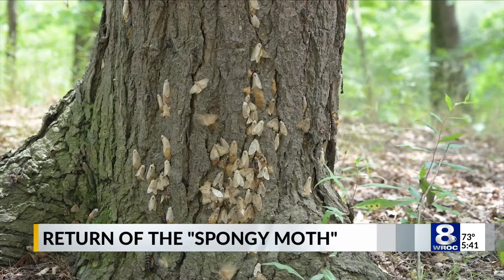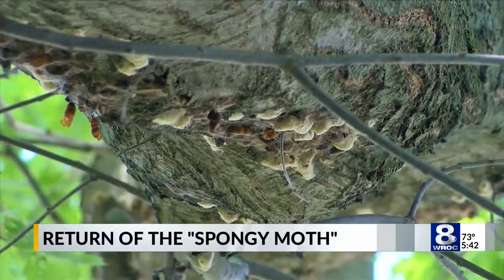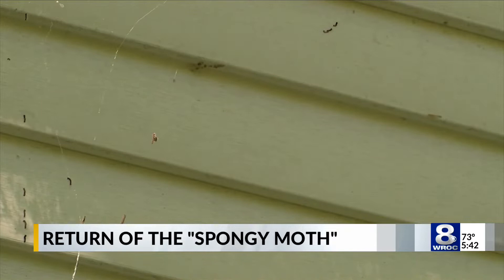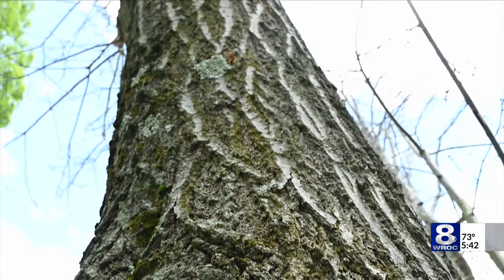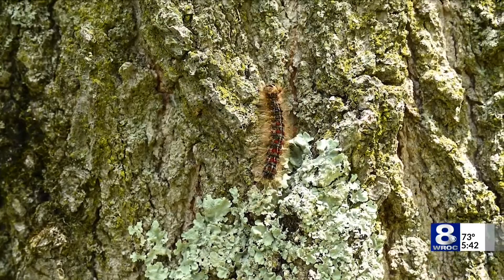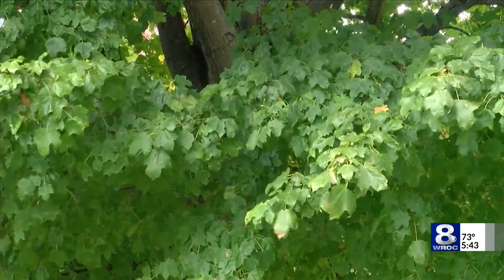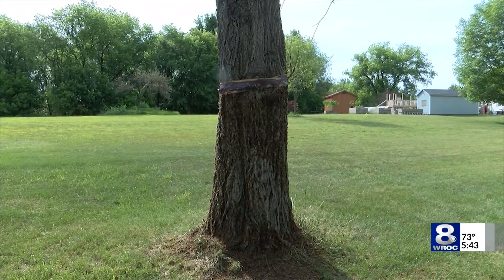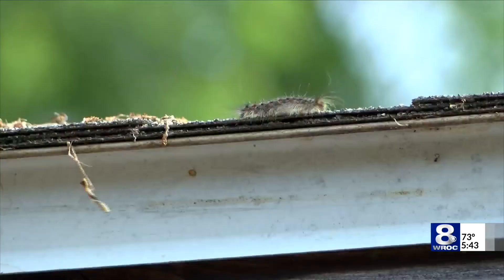Are spongy moths making a return across Western New York this summer?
The infamous return of the spongy moth, previously known as gypsy moths, is expected to occur across the state again this summer with concerns about more damage being done to trees and local foliage.